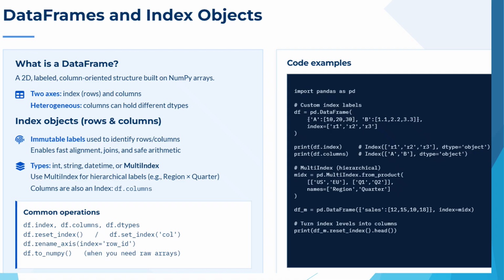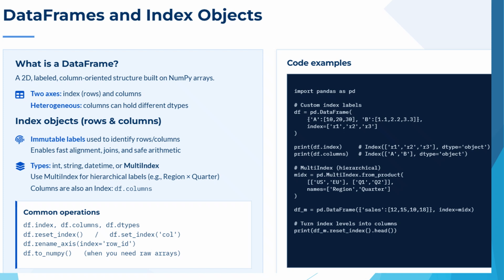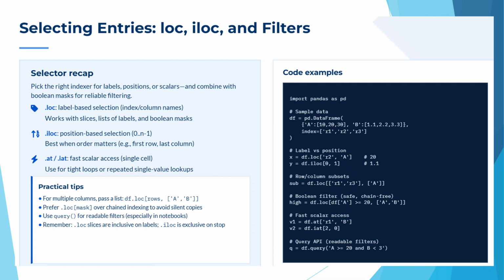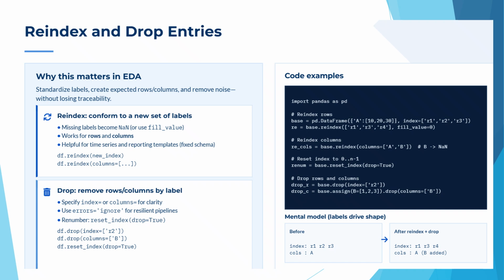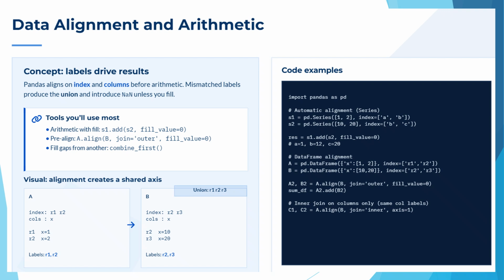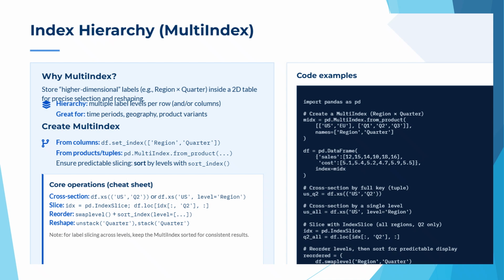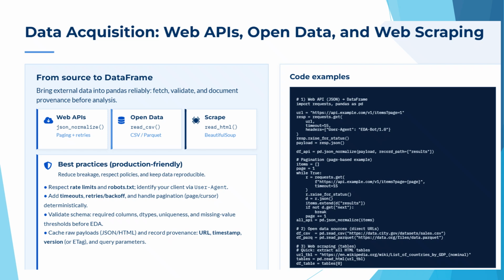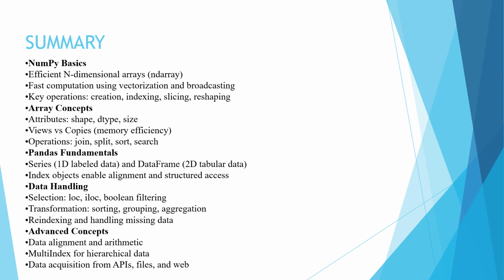21CSS303T-Data Science Unit 1 part 2